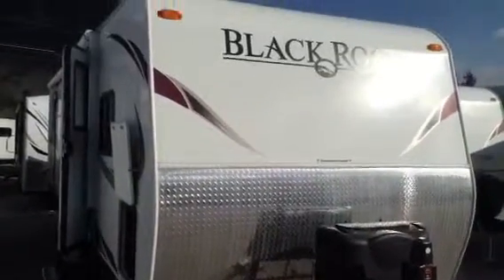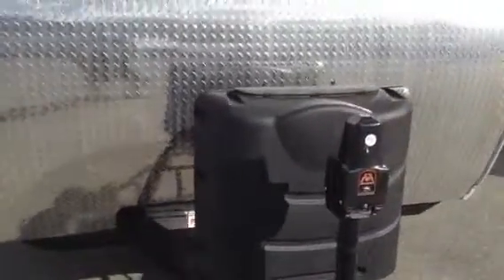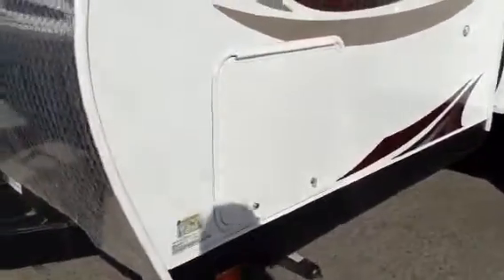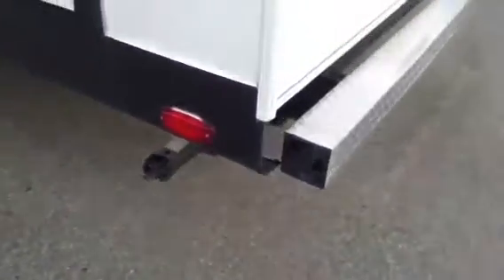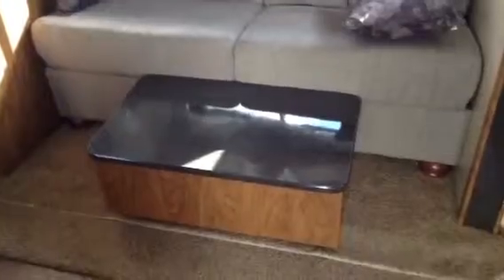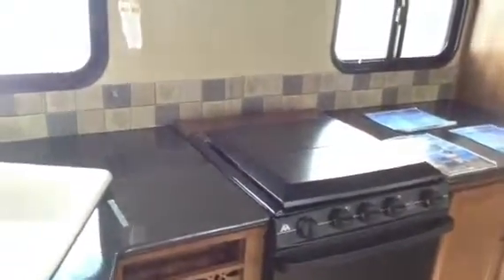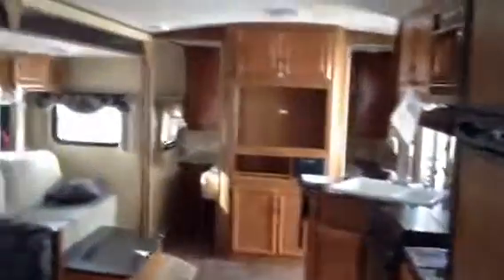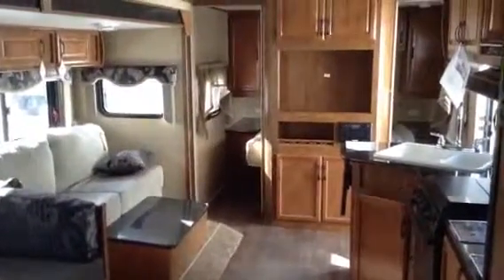2014 Black Rock 26 BHS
The family travel trailer